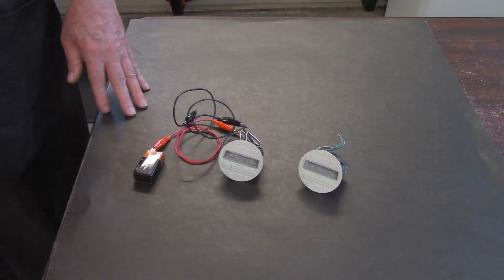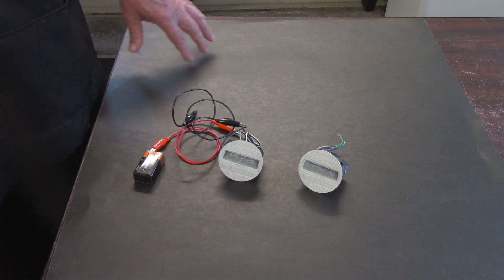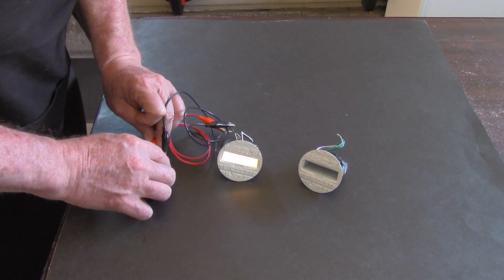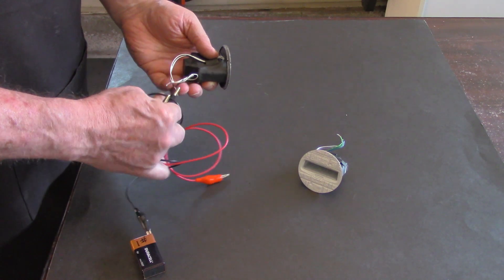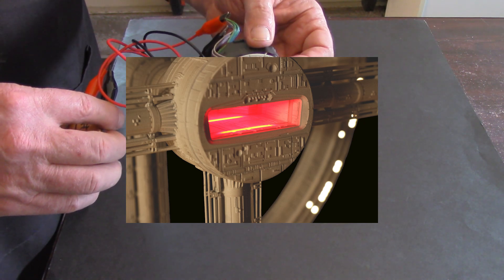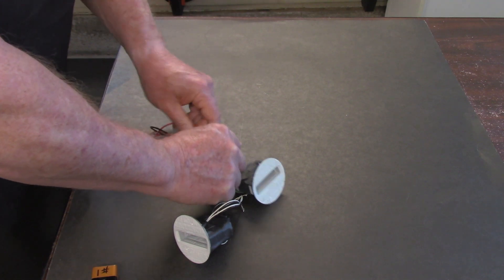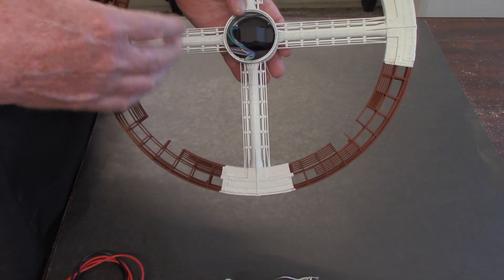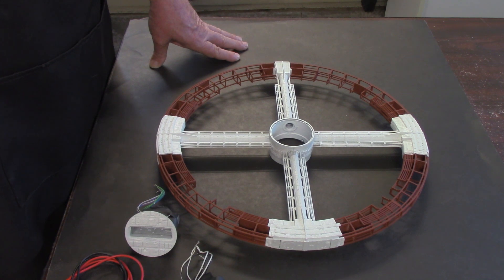Space Station V Landing Bays 2024